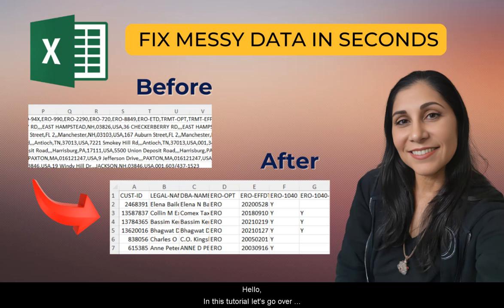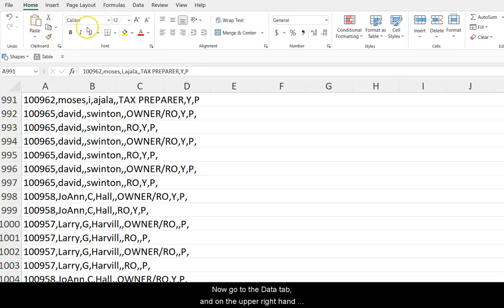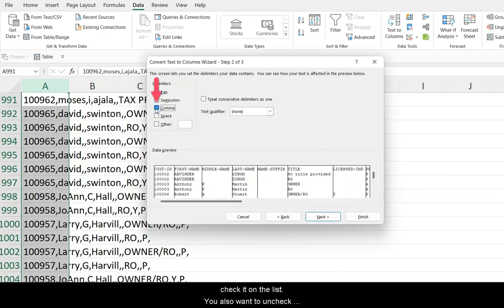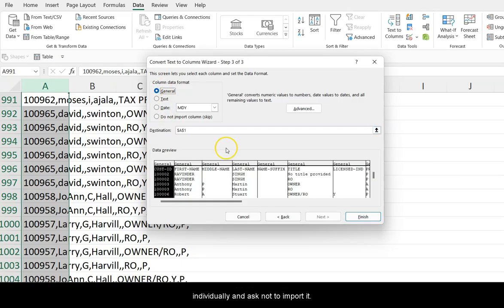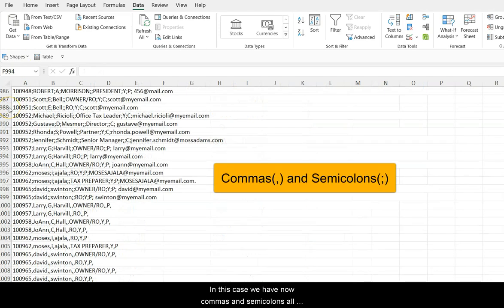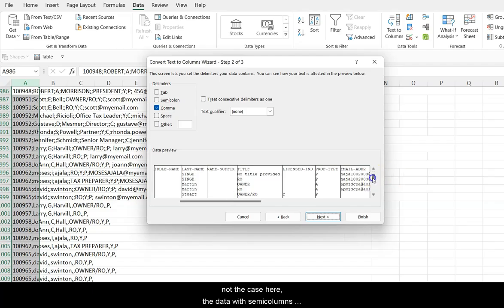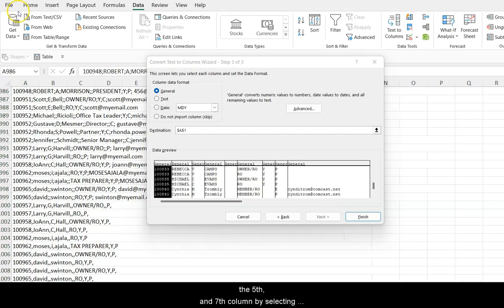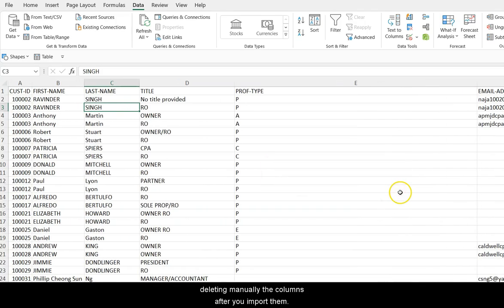Fix Messy Data in Excel in Seconds Text to Columns Magic!